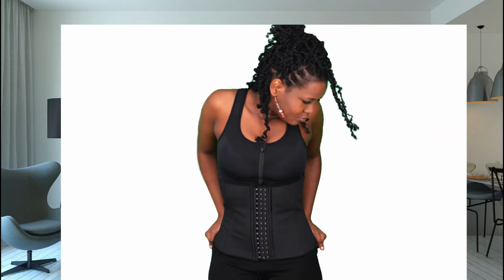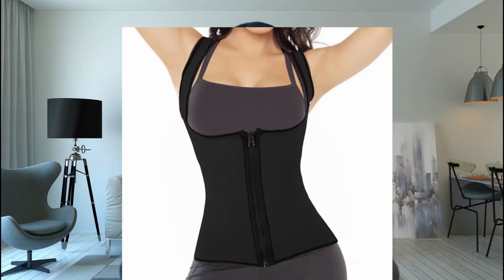Best Waist Trainers for Waist Training!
This video describes the best waist trainers for waist training, including also the different materials waist trainers are made with. With this information you can navigate your way easier when shopping for waist trainers.